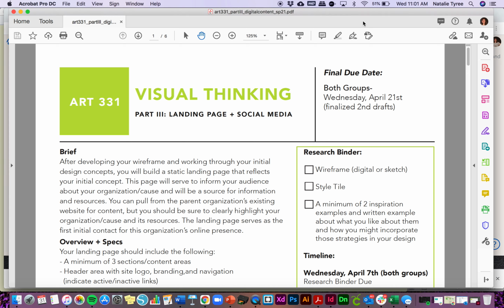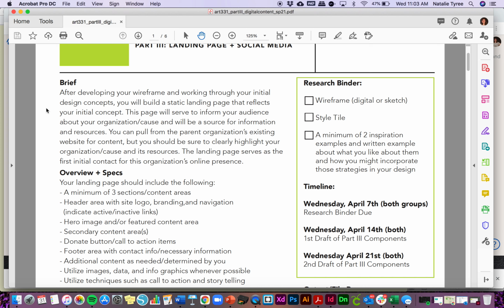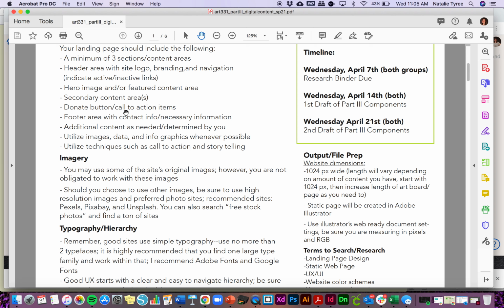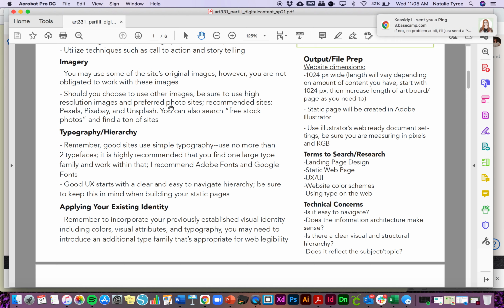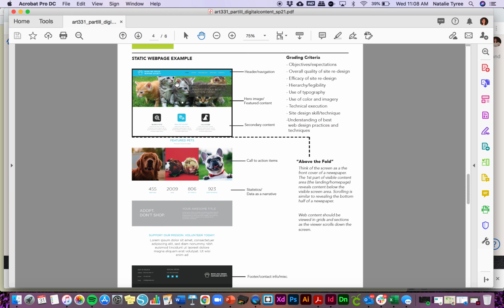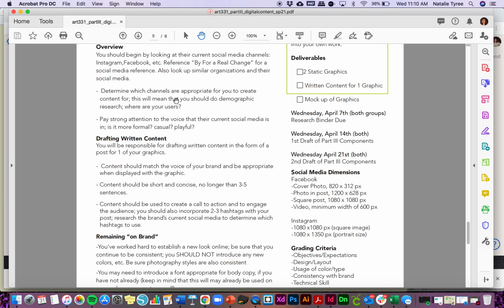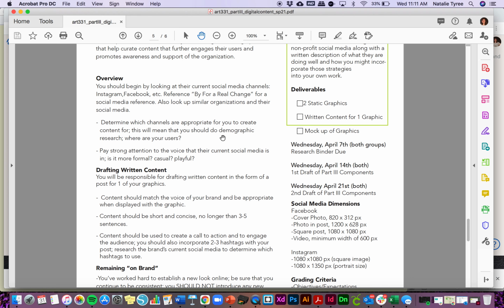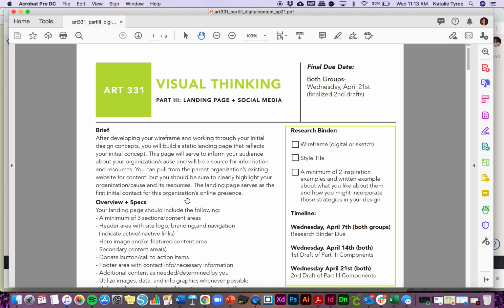Art 331, Part III, Digital Content Overview